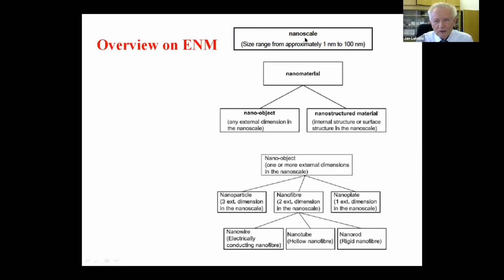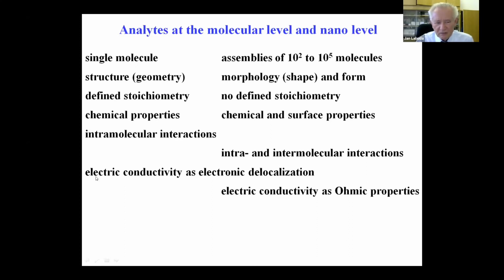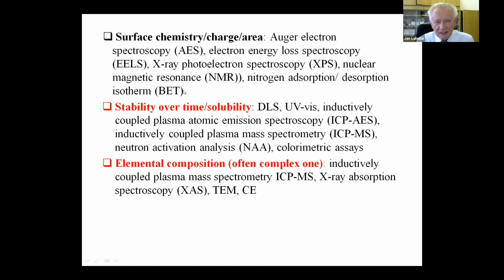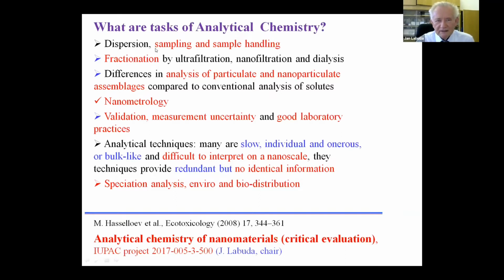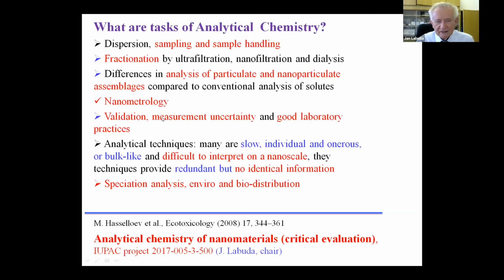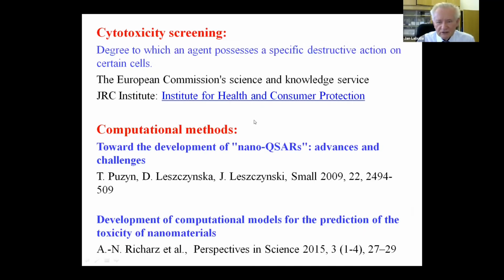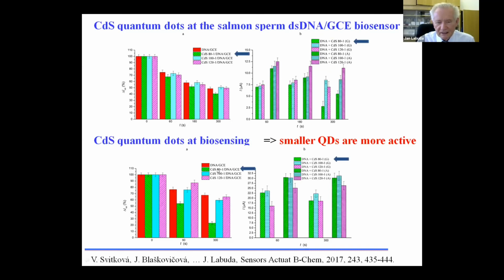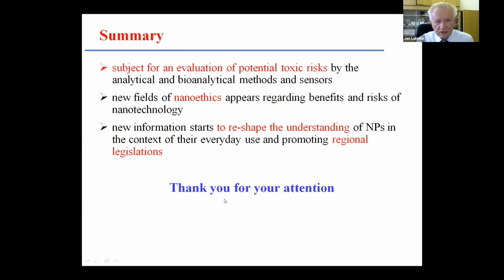Analytical and Bioanalytical Chemistry of Nanomaterials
Abstract: Today, nanomaterials and particularly engineered nanomaterials (ENMs) of wide-ranging chemistries and physical behaviour are routinely prepared and their unique and advantageous properties are frequently used in industrial, commercial and medical sectors. Nanoscience and nanotechnology already influenced deeply also the field of analytical chemistry of conventional as well as new analytes [1]. The demands on analytical information from nanotechnology and nanoscience about ENMs, e.g. by the Uniform Description System for Materials on the Nanoscale, Version 2.0 (CODATA), the REACH (Registration, Evaluation, Authorisation and Restriction of Chemicals) and CLP (Classification, Labelling and Packaging), have led to the emergence of a specialist field which involves analytical chemistry in a large extent, but is highly interdisciplinary at the same time. Together with physical and physico-chemical characterization of shape, size, and structure nanoparticles, analytical chemistry considers isolation/purification and detection-identification/ quantification/ spatial composition characterization of pristine nanomaterials, special nanotechnology products, and complex matrices of environmental, biological, food and cosmetics samples. Nanomaterials such as nanoparticles, carbon nanotubes, quantum dots, etc. have enlarged significantly techniques of separation and sensitive detection in spectrometry, electroanalysis, bioanalytical assays, immunochemical methods, construction of biosensors and other devices [2]. New concepts and terms such as Analytical Nanoscience and Nanotechnology, Nanoanalytics, to Analytical Nanometrology have appeared dealing with different aspects of characterization of the nanomaterials and the analysis of samples that contain nanomaterials [3]. Paralelly with the rapid development and numerous applications of ENMs, their impact on environmental health and safety is widely considered. Activities regarding safety and health protection as well as corresponding standards and analytical methods are covered by number of large organizations in US, UK, EU, International Union of Pure and Applied Chemistry (IUPAC) and others. There is also a large international multilateral cooperation regarding research programmes devoted to specific properties of nanomaterials and associated effects. A necessity of platform for the investigation of biophysicochemical interactions at the nano/bio interface is generally considered. Conventional methods like the comet assay, gel electrophoresis assay, also proteomics and metabolomics approaches and computational methods are developed for this purpose. In our laboratory, the in vitro approach has been developed for screening of nanoparticles (NPs) based on their effects towards the surface attached DNA as a model of structures found in vivo. For this purpose, electrochemical and electrical DNA-based biosensors are developed and used to detect mutual interactions and the formation of reactive oxygen species (ROS) playing a role in oxidative damage to cells and biomolecules structures. Degradation of single and double stranded DNA has been found and analysed [4,5]. The results will be presented and discussed.